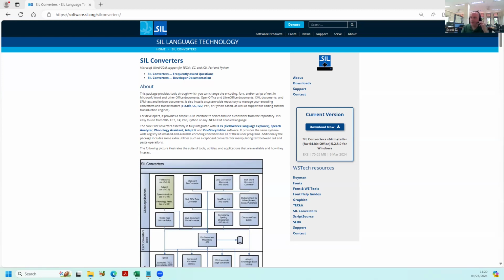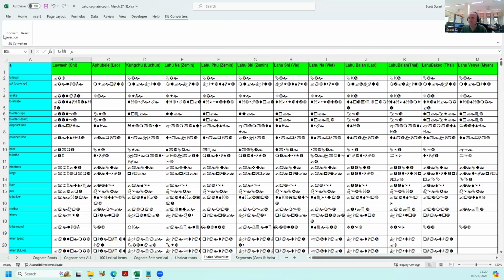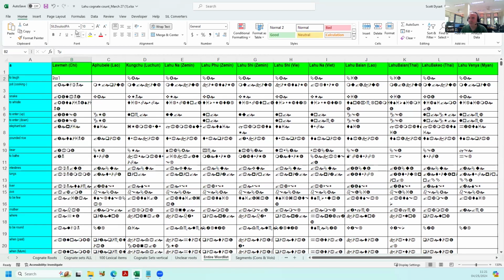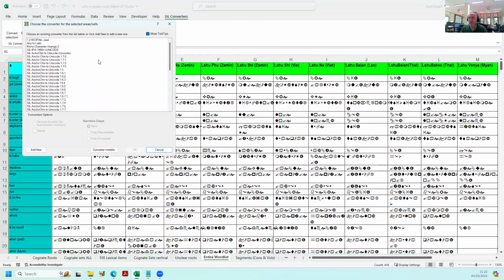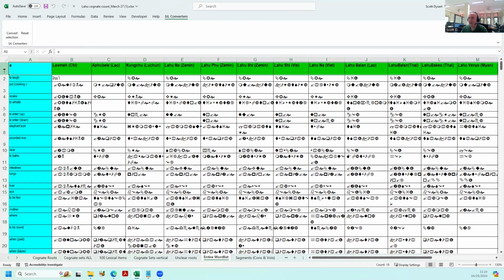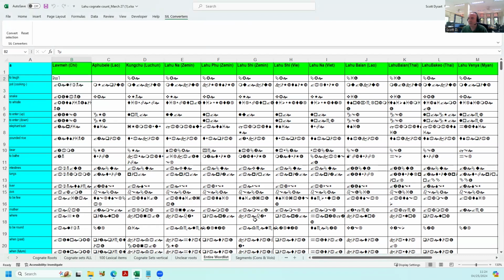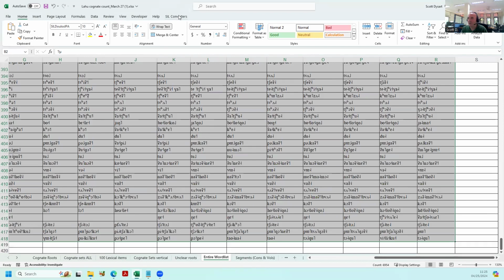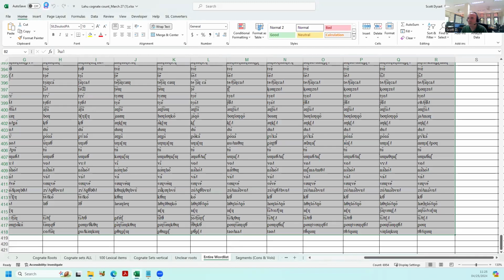SIL Converter Excel Plugin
In this short video I demonstrate how to use the SIL Converters tool to convert IPA data that's in a non-unicode encoding into Unicode.

This demonstration makes use of the SIL Converters plug in for Microsoft Excel.  It also uses the SILIPA93 to Unicode Converter that comes with SIL Converters.
Future videos will demonstrate how to create converters necessary to bring non-unicode formatted data into Unicode encoding format.